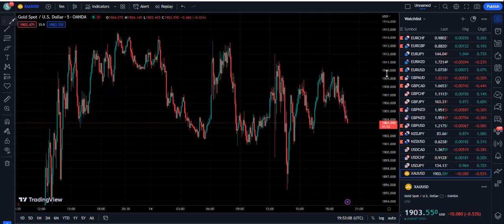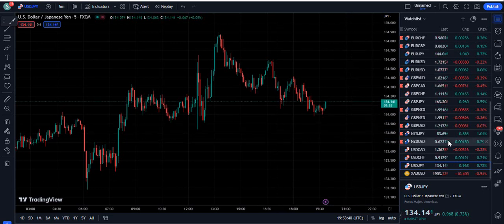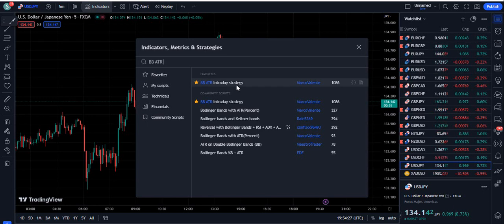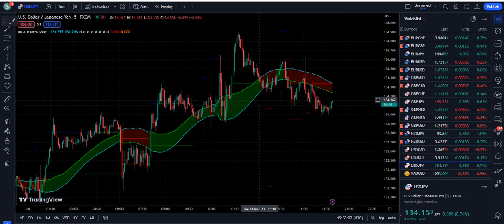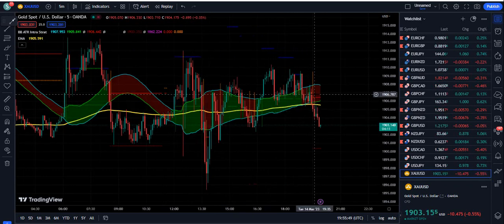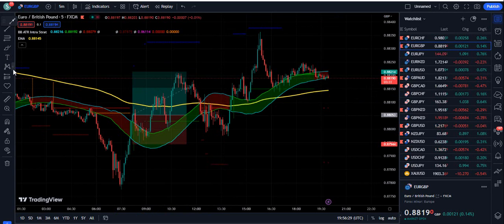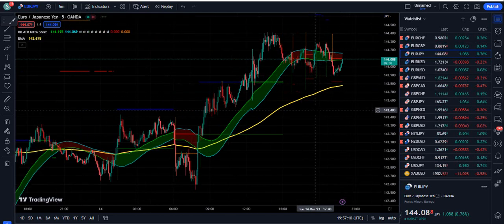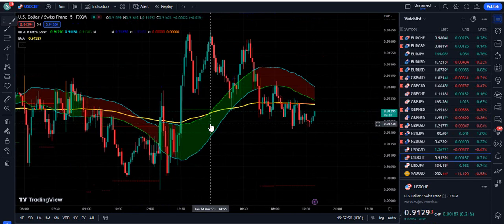The Strategy That Only Successful Traders Use - With Free TradingView Indicator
In this video I have taught about the free trading view indicator which is available and most of the traders have no idea about it. It gives us very quick and accurate buy sell signals.

Telegram user name        @subhan04

If you want to join the best forex trading broker platform then here is the broker link that I personally use with lowest spreads and instant deposits/withdraw service.

We are not offering any signals from a long time. This group is to provide support to old subscribers about service